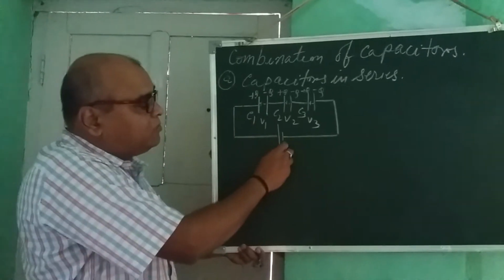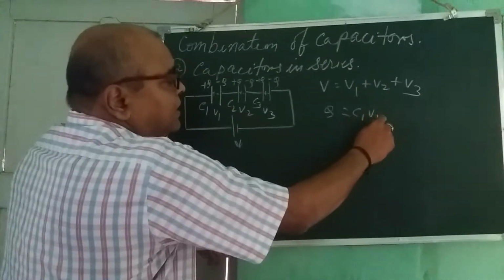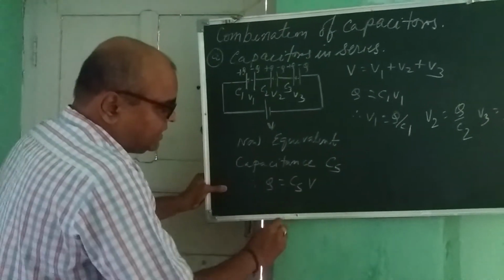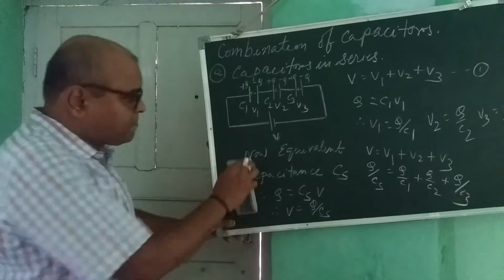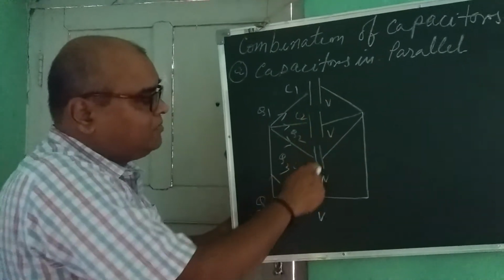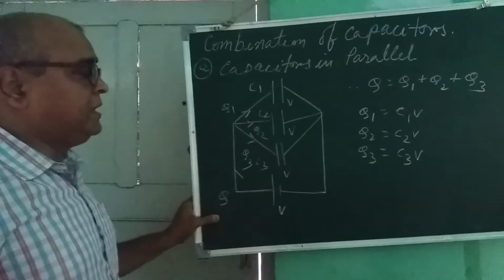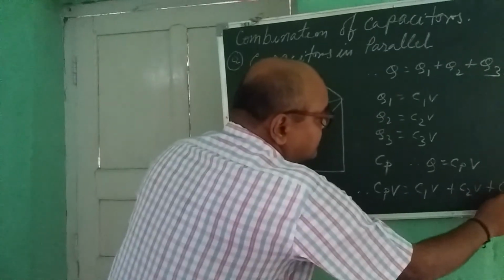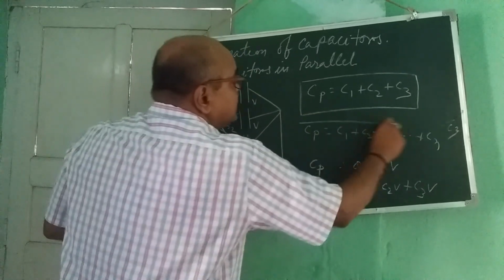Electric potential and capacitance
Capactutors in series and  parallel  ---lecture  by Barun Hati